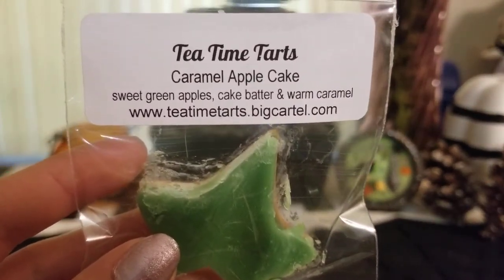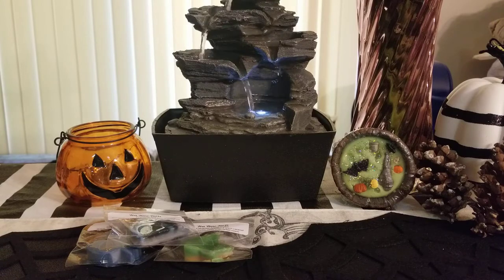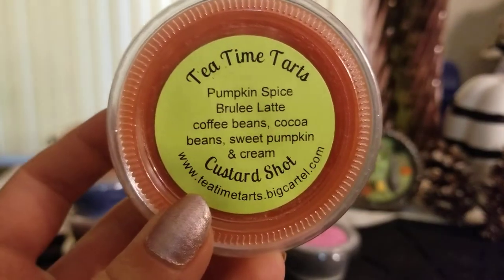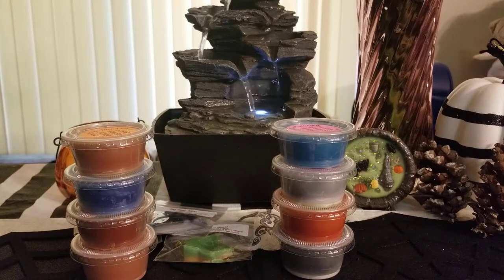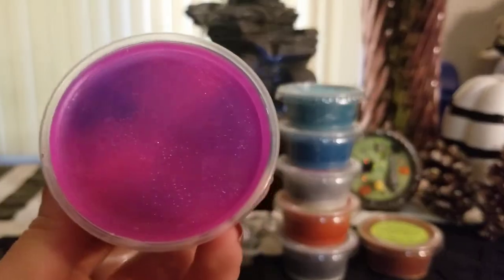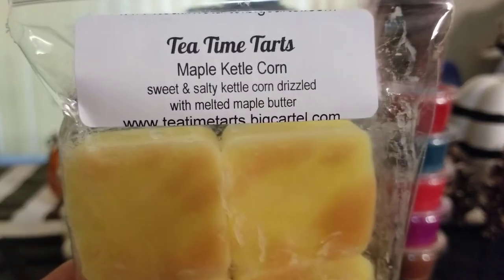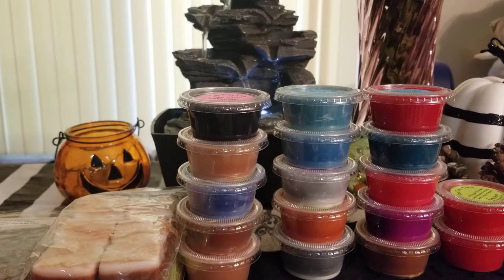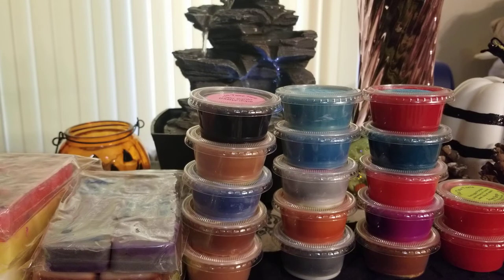1st Tea Time Tarts Haul! | September 2019